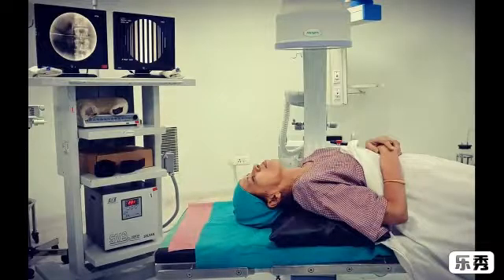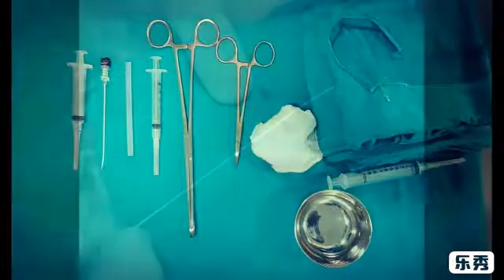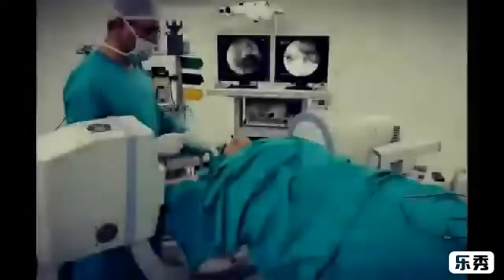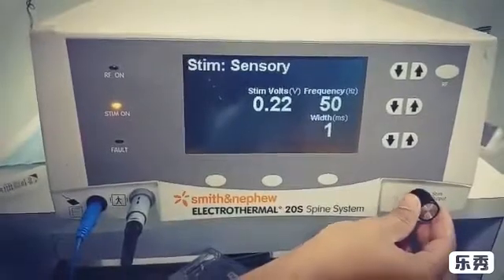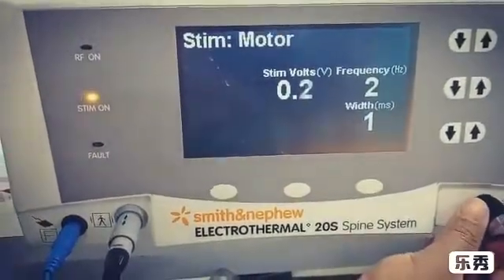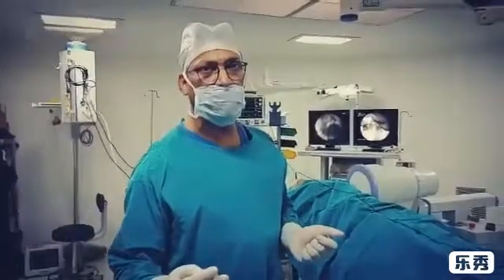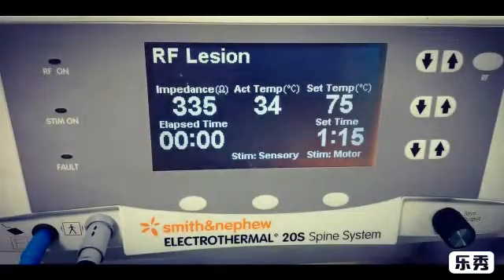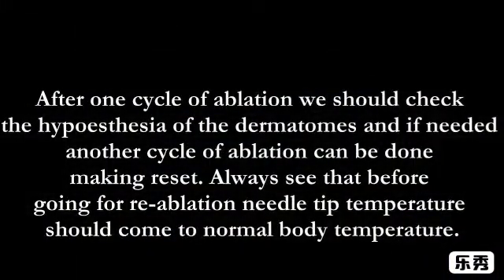Trigeminal neuralgia radio-frequency ablation therapy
Trigeminal neuralgia is a condition where patient gets electric shock like excruciating pain on one side of the face on the distribution of the branches of Trigeminal nerve occasionally. Most of the time cause is unknown and more common in elderly females. When medical therapies (carbamazepine) are not supporting, radio-frequency ablation therapy is a good alternative choice. for more details.